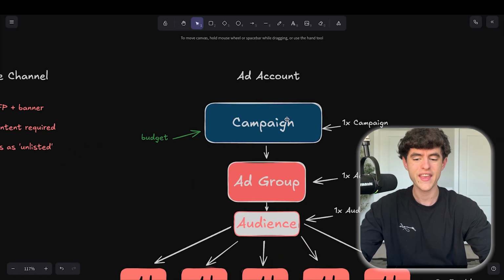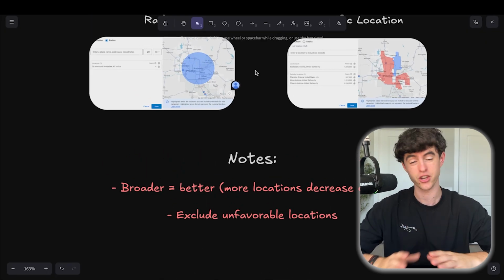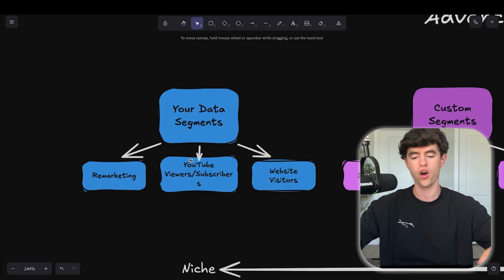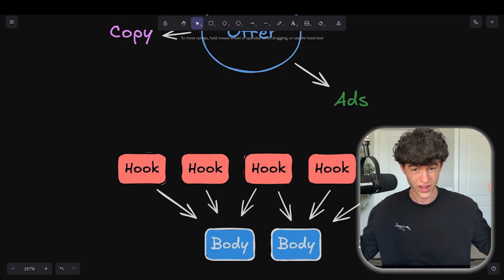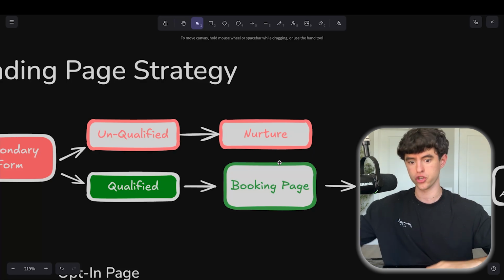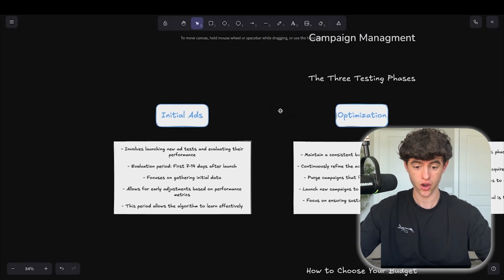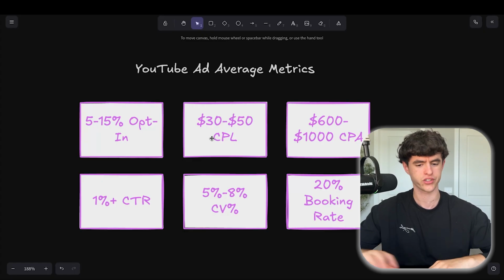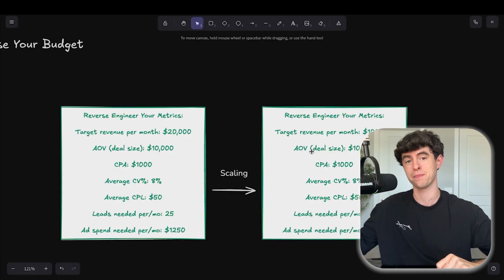How to Get Motivated Wholesale Leads with YouTube Ads (Masterclass)